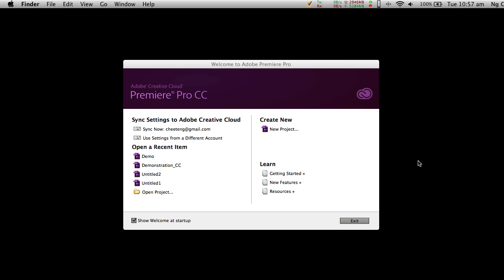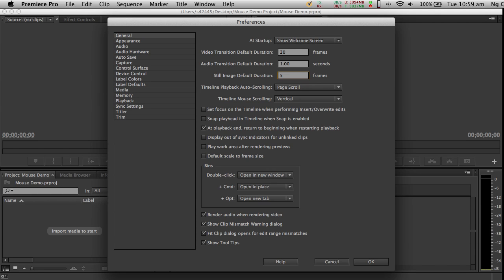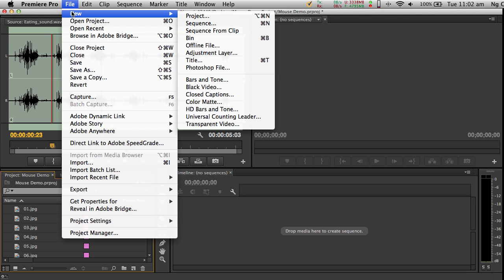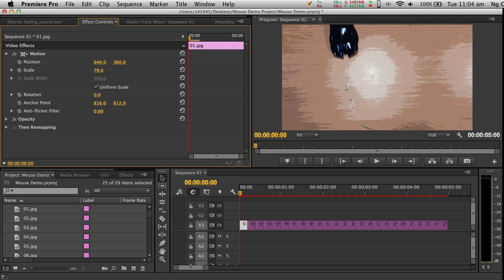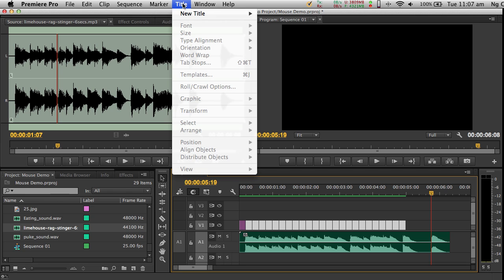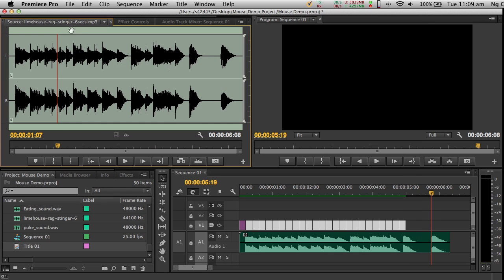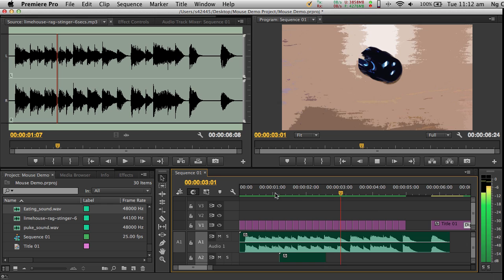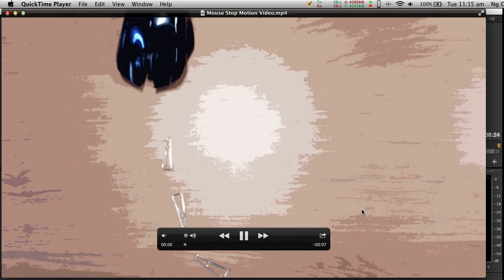Making a Stop Motion Animation in Premiere Pro Tutorial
This video tutorial shows you how to make a very simple stop motion animation video using Adobe Premiere Pro CC. I believe it should be roughly the same workflow for CS4, CS5 or CS6.

There was a step where I resize all the frames so that the still images fit the sequence resolution as close as possible. The idea is to fit the photos which were taken at 8 megapixels into the HD video resolution of 1280 x 720 pixels.

Lastly, please note that I only use 5 frames per still image for 25fps (similar to 5fps) as this is a simple demonstration. To improve the smoothness of the stop motion animation, you will need to use a higher frame rate. The industry standard is generally at least 12 fps or even higher.